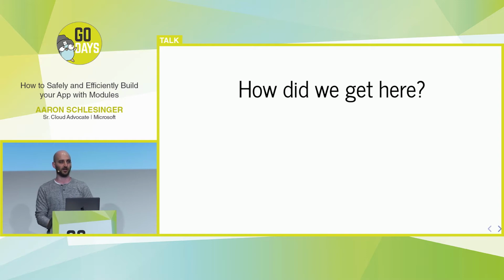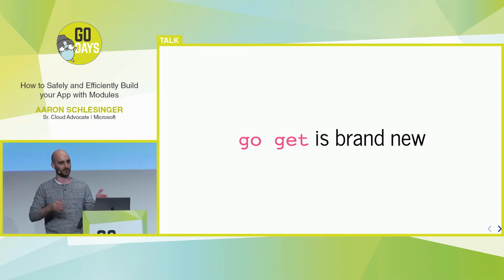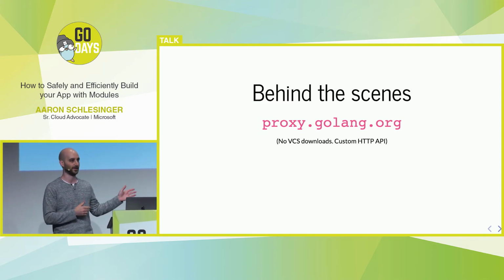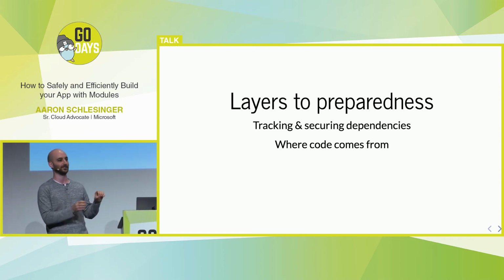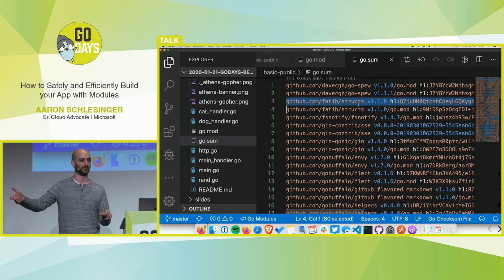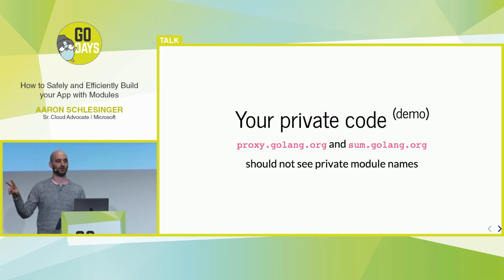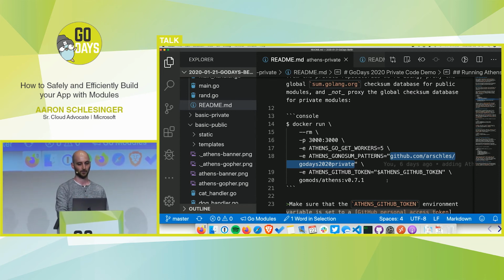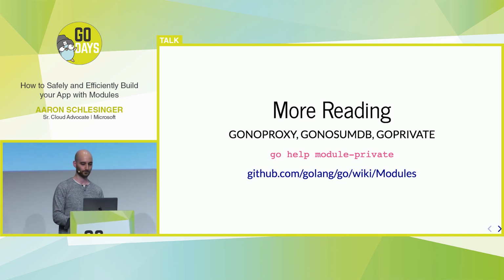How to Safely and Efficiently Build your App with Modules | Aaron Schlesinger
» Lecture title: How to Safely and Efficiently Build your App with Modules
» Speaker: Aaron Schlesinger

TALK DESCRIPTION
Go 1.11 introduced modules as the new dependency management technology for Go, and since then, we've been hit with a lot of new technologies in this space. With version 1.13, we're now using a Google-hosted module proxy and a checksum DB, all by default.

In order to safely and efficiently build our programs, we need to not only understand these technologies, but to understand how they affect our workflow and the safety of our app.

In this session, I'll briefly introduce the new features that Go 1.13 turns on by default, the pros and cons of these features, why you might want to opt out of them, and how to do so. Much of this talk will be live demos illustrating why to use the default features and why/how to turn them off. We'll use [Athens] for the demos of turning the defaults off.

You'll walk away from this talk with a good understand of what your builds are doing under the hood, under what circumstances you should use them or turn them off, and how to do just that.

This talk is for everyone who writes Go code, and no prior knowledge of modules is necessary. You'll be introduced to the pieces of dependency management that you'll need for this talk.